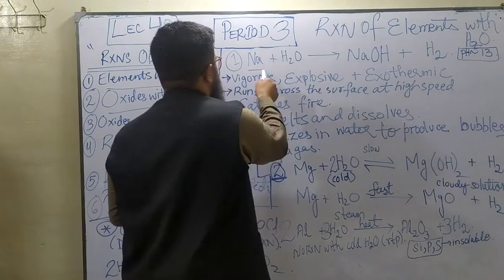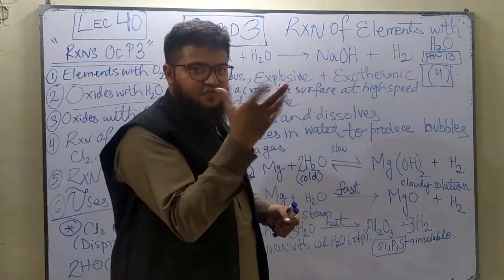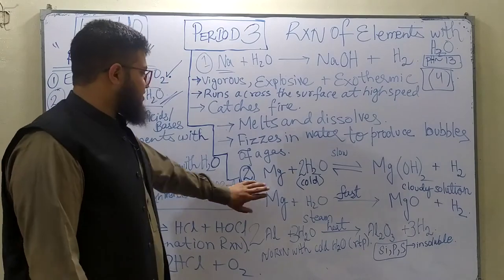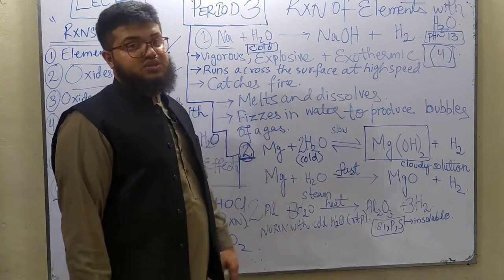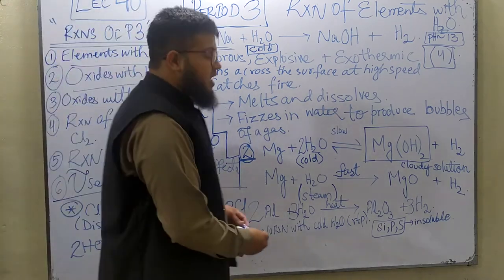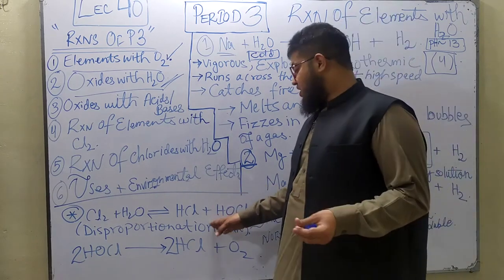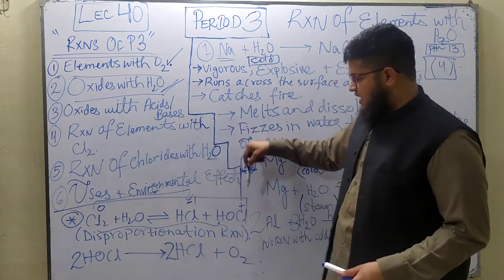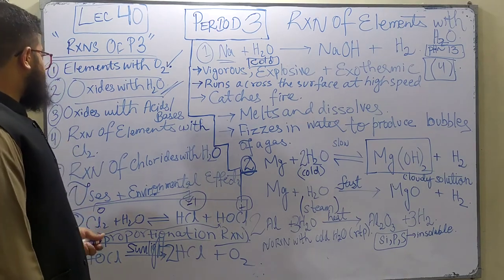Reaction of Period 3 Elements with Water Lec 40 AS Chemistry Crash Course